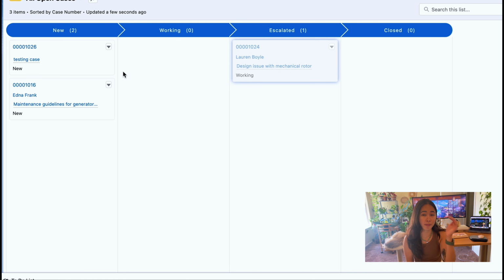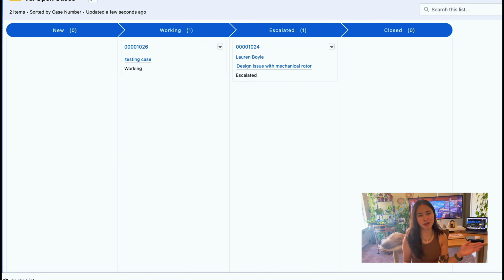What does a Salesforce Admin do on a daily basis? Come work an 8 hour shift with me :)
For today's video, I'll be talking about what I do in a day. SF admin’s responsibilities usually vary per company, per your seniority, per assigned cases and projects.

I hope this video gives you some insight of the job and help you decide if this is something you want to pursue. :)

0:00 - Intro
0:50 - 8am-4pm
8:28 - Outro

Good luck! You got this!